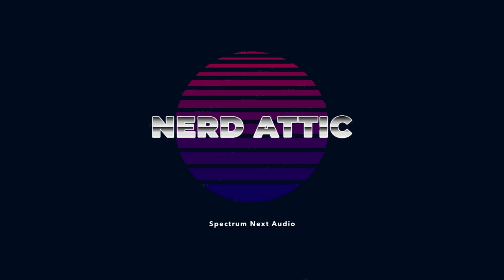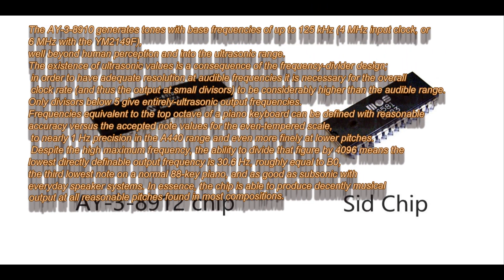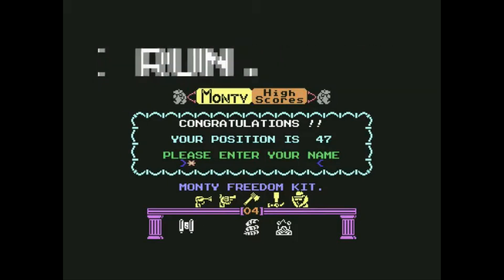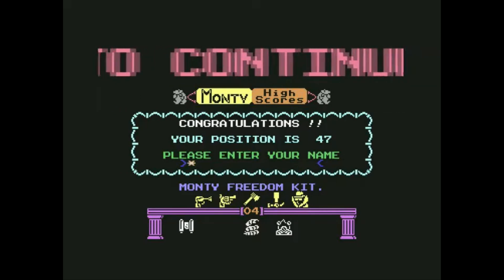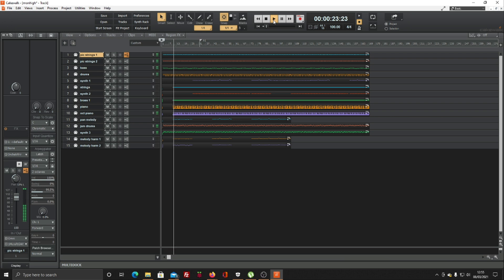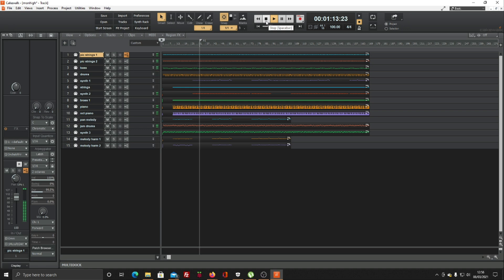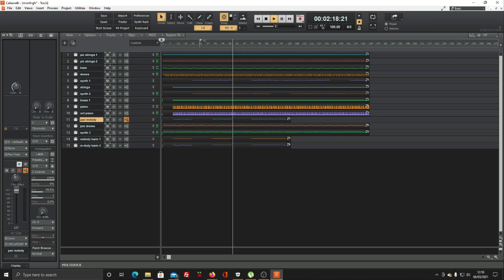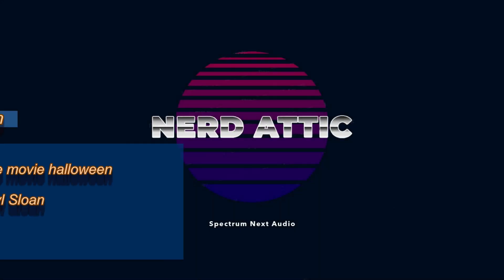Spectrum Next Sound capability’s 9 channel Sound